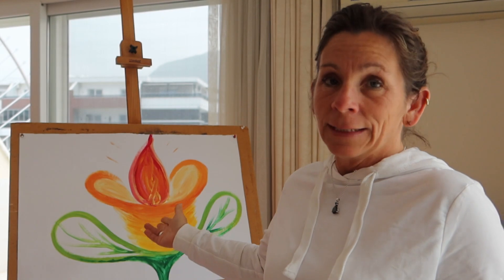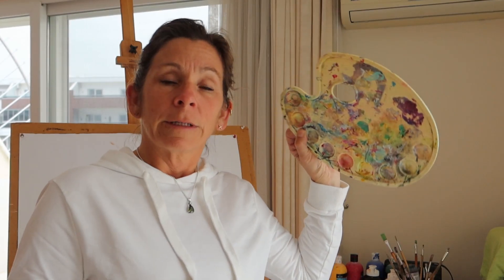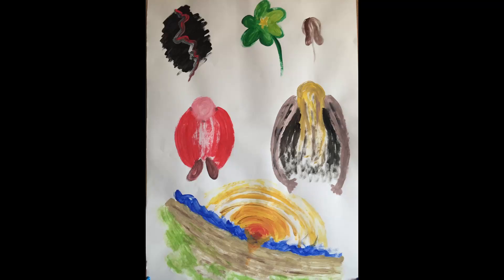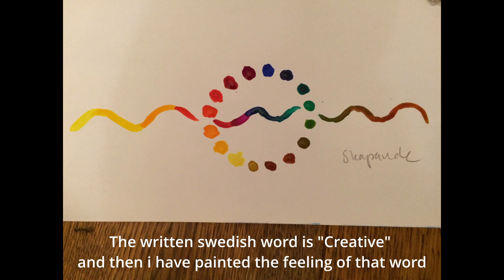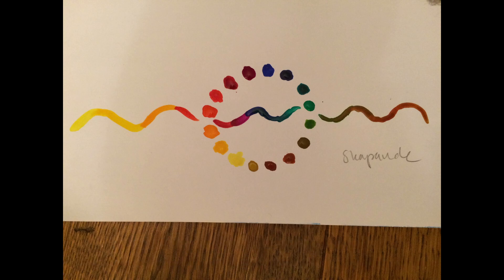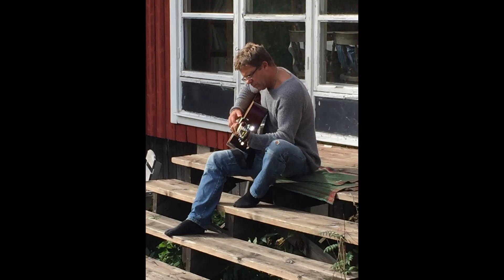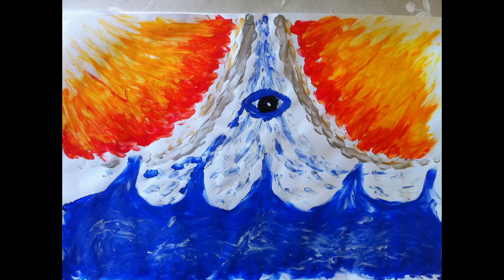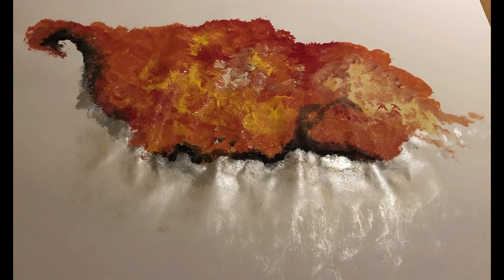Symbolic art 1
This is a video about expressive art or symbolic art as I like to call it. A way to work for progress inside of you and a to get to know your self a bit better. This is also a tool that you can use in companies that for example want to expand or make a change that is difficult for both employees and the company.
In this video I take you through some steps of how I work with symbolic art and in this, and following videos you will see one result of the process. Both me and my husband works with a specific sentence that are unic for every week. I am painting and he is creating musical parts to the same sentence.